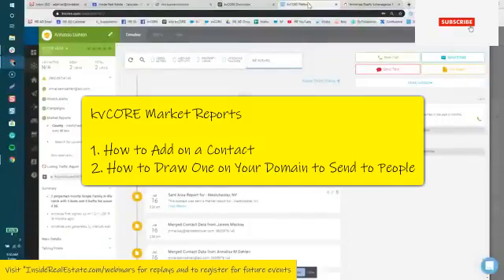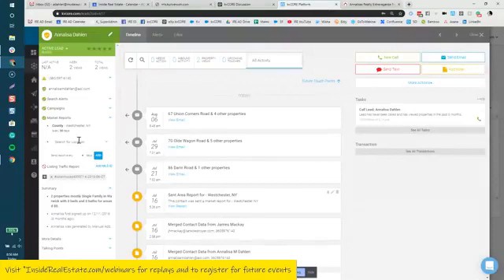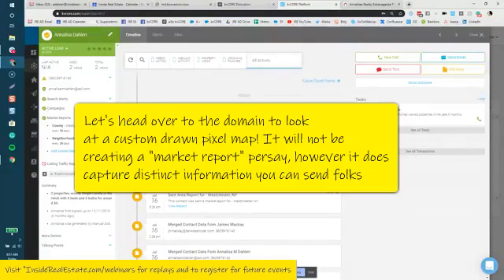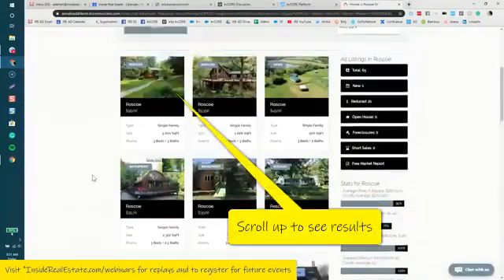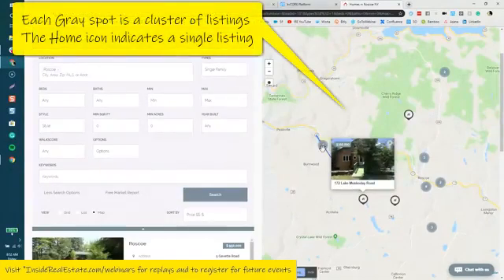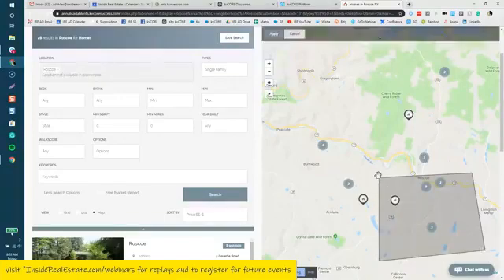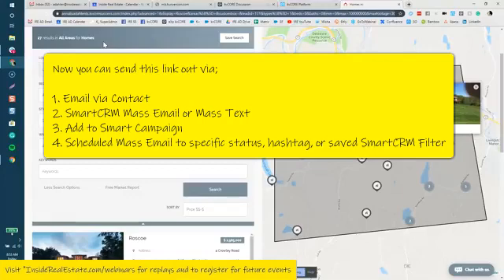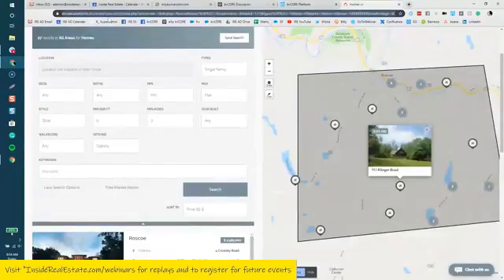kvCORE Adding a Neighborhood to Market Reports & Drawing a Polygon to Capture an Area within an Area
kvCORE Market Reports; Adding a specific neighborhood via contact.

**BONUS** *How to Draw a Polygon Report that you can send via smart campaign, mass email, mass text, scheduled mass email*